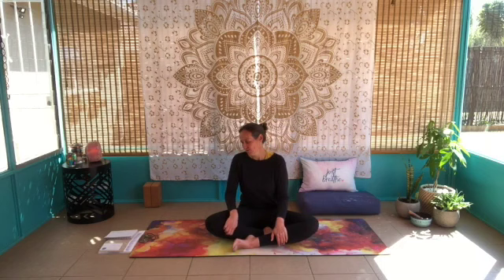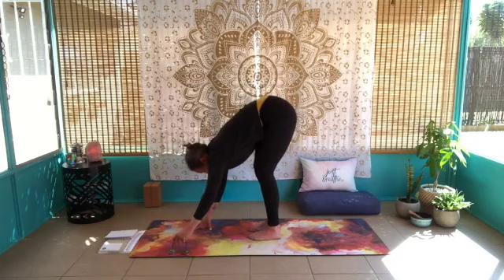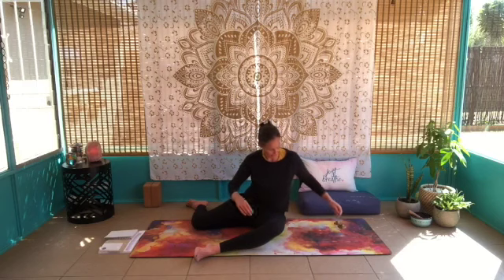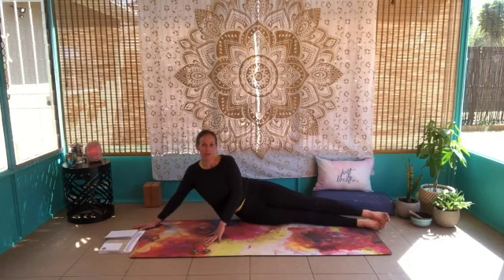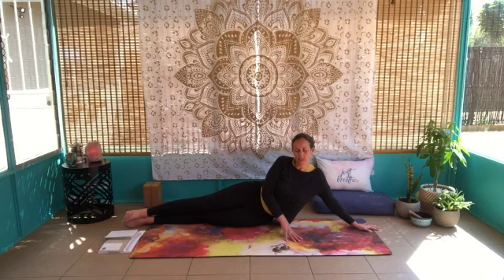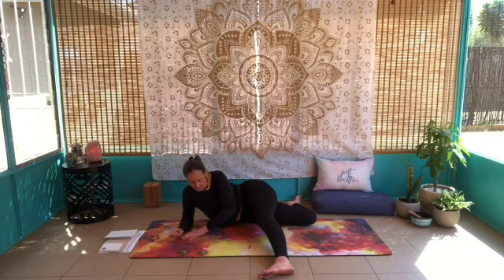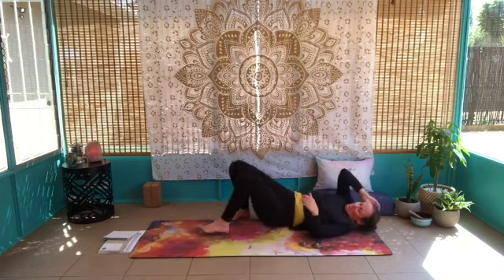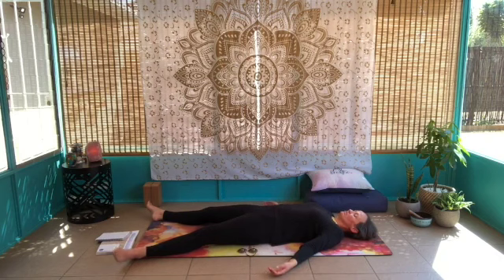Energising Yin Yoga with Natalie